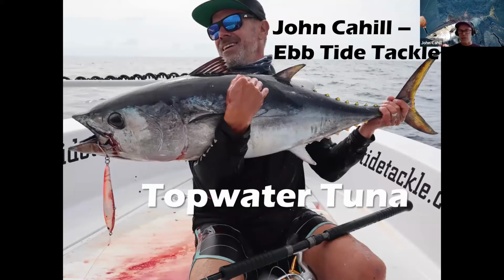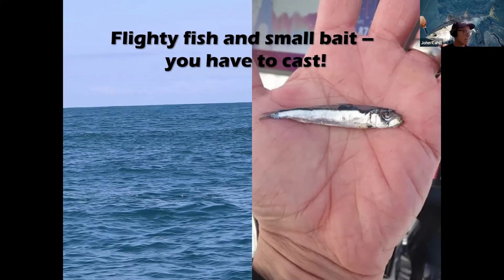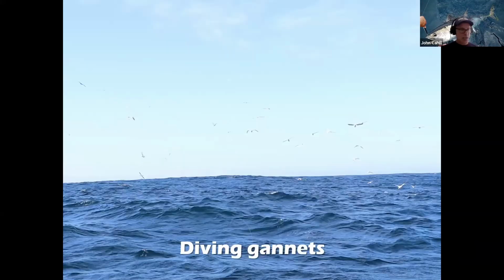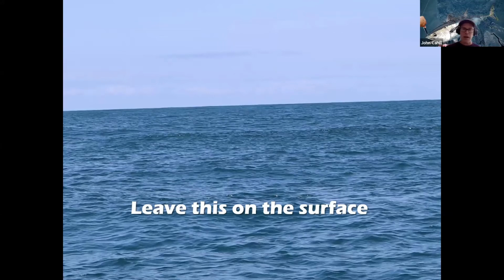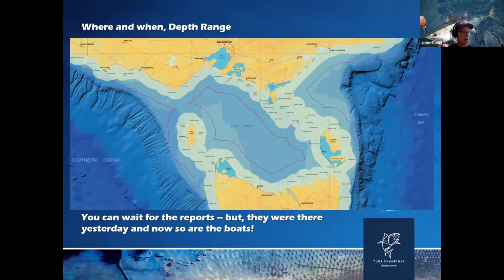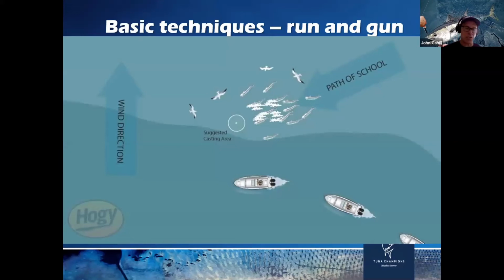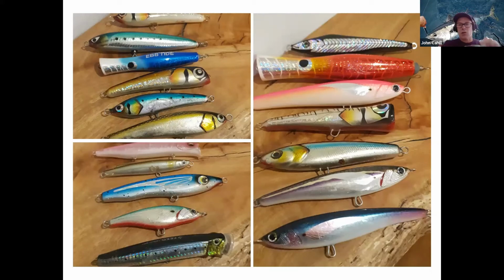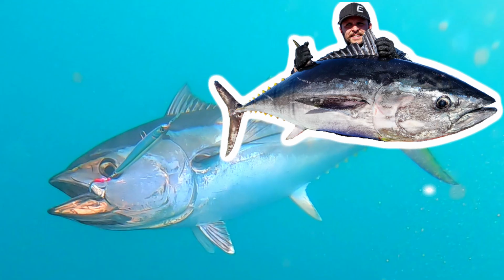Bluefin Tuna on topwater - how to!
Join Ebb Tide Tackle for a 35 minute tutorial on targeting Southern Bluefin Tuna in the Southern Ocean and Bass Strait on topwater casting methods.

The big news revealed is that you don't need bust up's to catch tuna on top, JC shows us the methods the guys use to locate tuna in a big ocean with sometimes very little sign of fish.  Have faith, leave the trolling gear at home and go chase your topwater dreams!

This was originally a live online presentation at the 2020 Melbourne Boat Show.